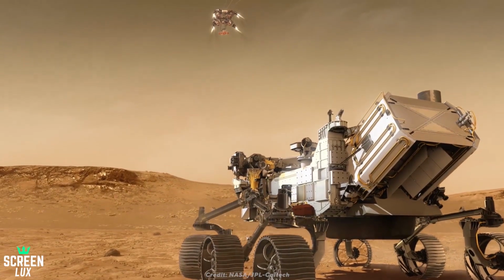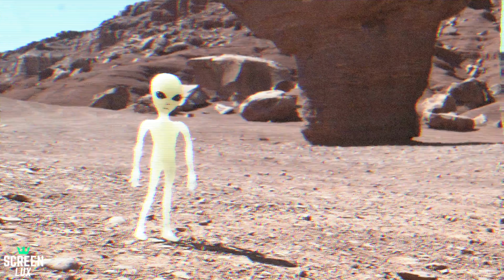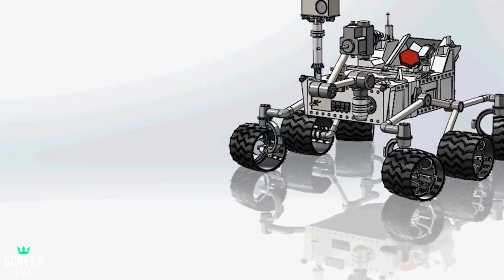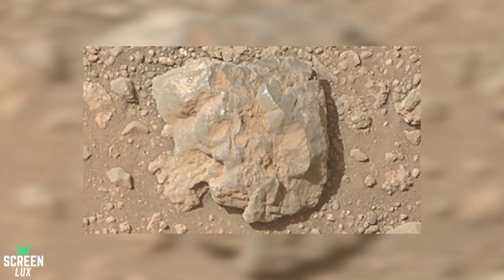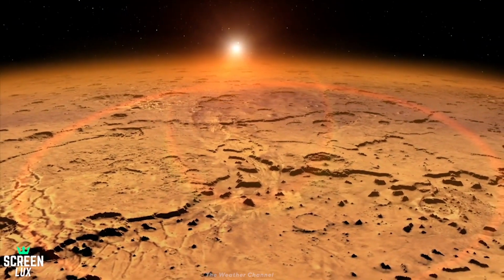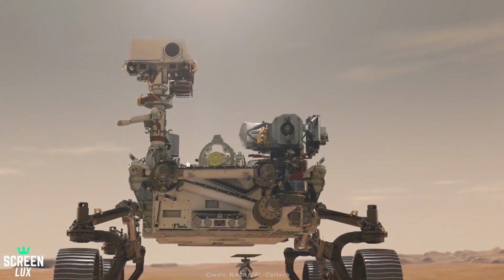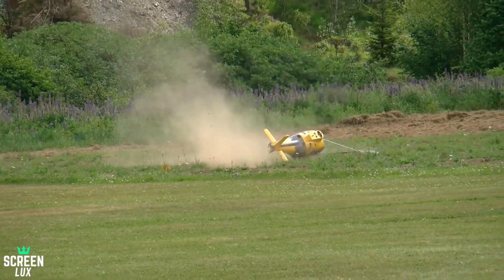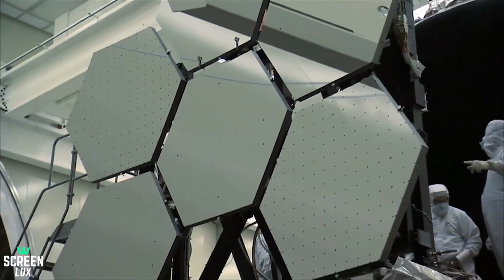Everything Found On Mars So Far By NASA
Everything Found On Mars So Far By NASA (More Info About This Video Down Below)

Let us know what you think about it in the comments down below!

Inspiration behind this video:

Mars is the fourth planet from the Sun – a dusty, cold, desert world with a very thin atmosphere. Mars is also a dynamic planet with seasons, polar ice caps, canyons, extinct volcanoes, and evidence that it was even more active in the past. Mars is one of the most explored bodies in our solar system, and it's the only planet where we've sent rovers to roam the alien landscape.

NASA currently has two rovers (Curiosity and Perseverance), one lander (InSight), and one helicopter (Ingenuity) exploring the surface of Mars.
Perseverance rover – the largest, most advanced rover NASA has sent to another world – touched down on Mars on Feb. 18, 2021, after a 203-day journey traversing 293 million miles (472 million kilometers). The Ingenuity helicopter rode to Mars attached to the belly of Perseverance.